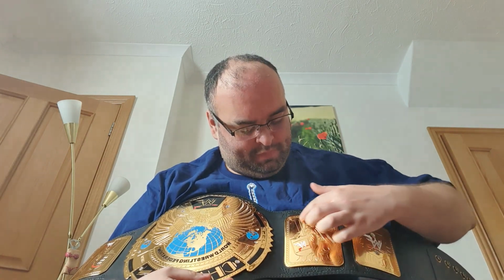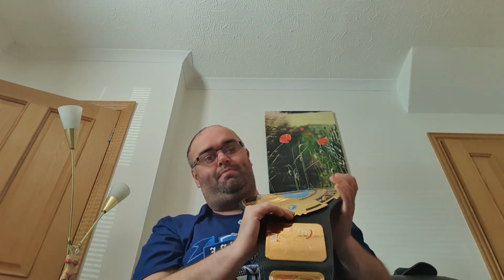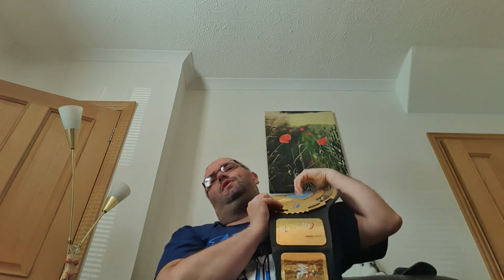WWF Big Eagle Review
WWF Big Eagle championship belt review.